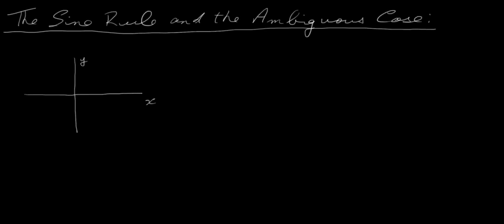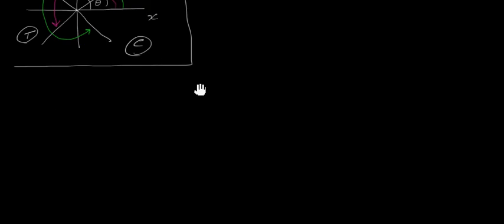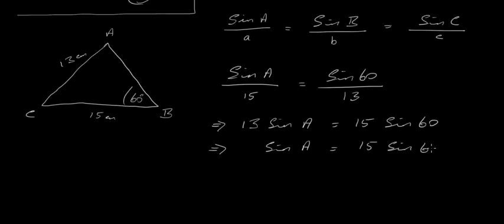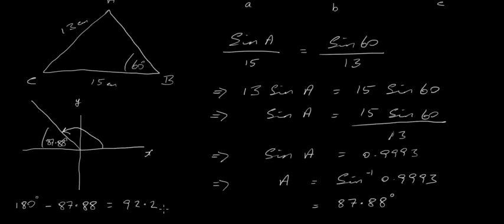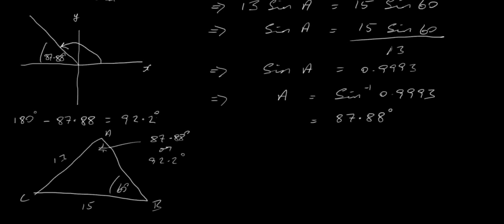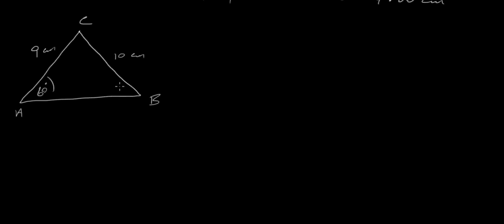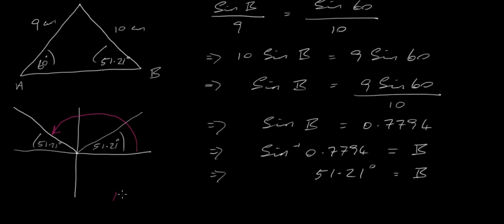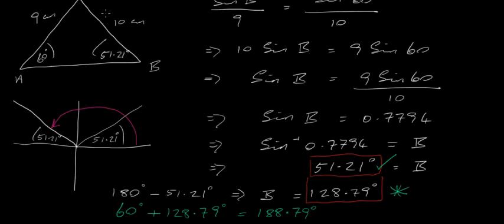The Sine Rule and the Ambiguous case